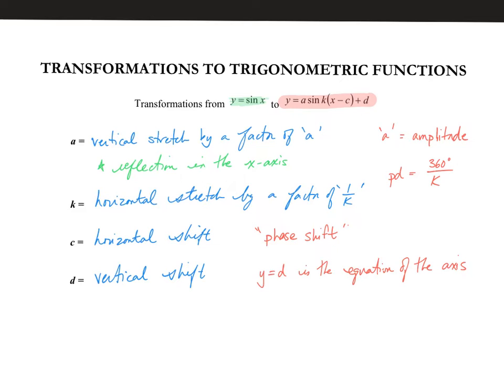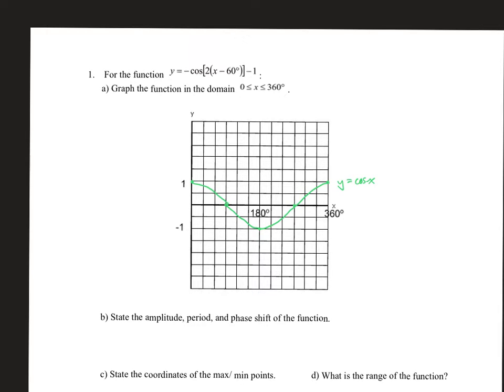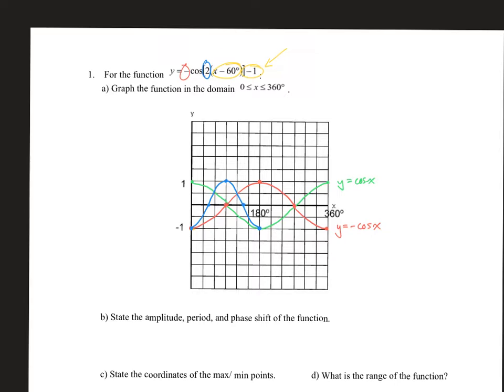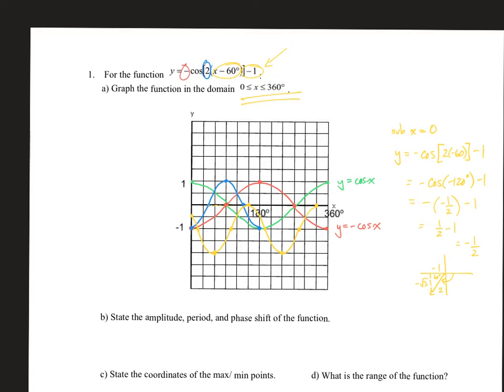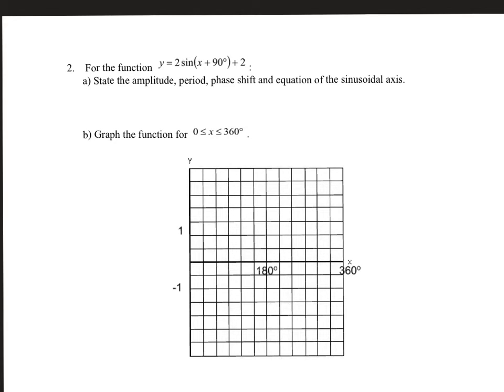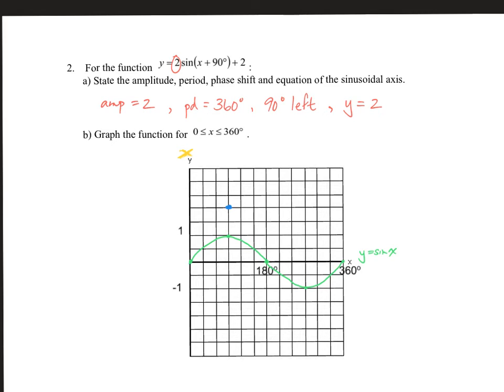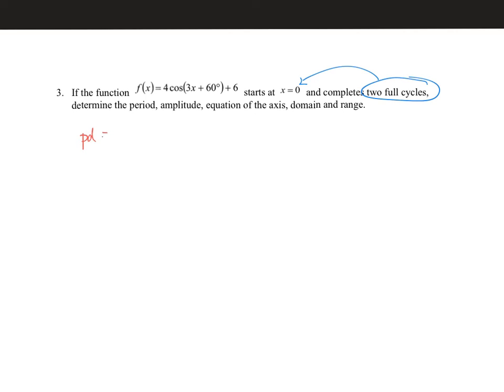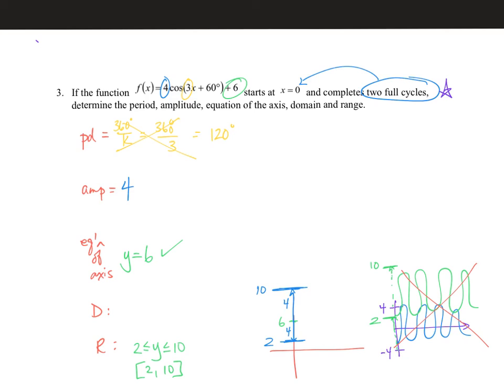64 Graphing Primary Trig Functions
This video covers Graphing Trig Functions through transformations.

0:00 Transformations on Trig Functions
4:05 Graphing Example 1
16:20 Features of the Graph Ex 1
19:51 Features of the Graph Ex 2
21:20 Graphing Example 2
29:00 Features - No Graph